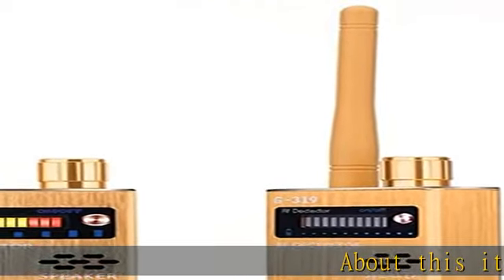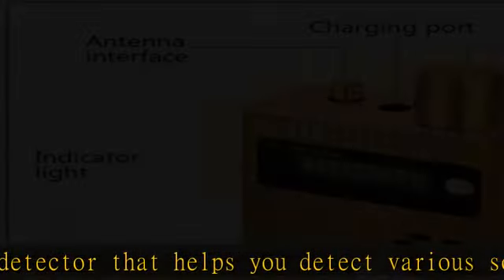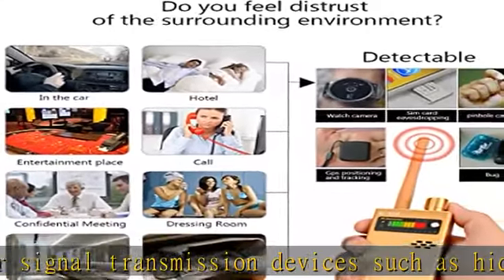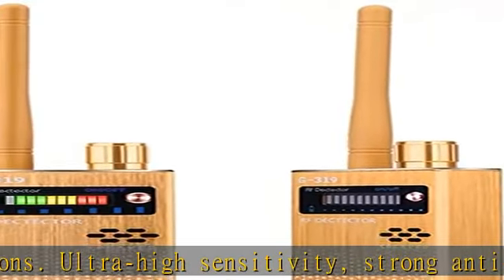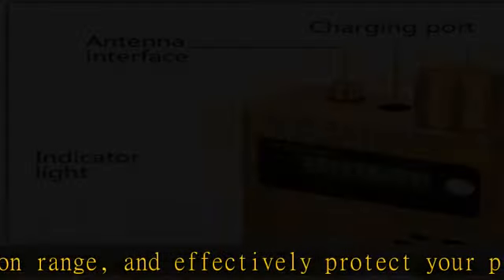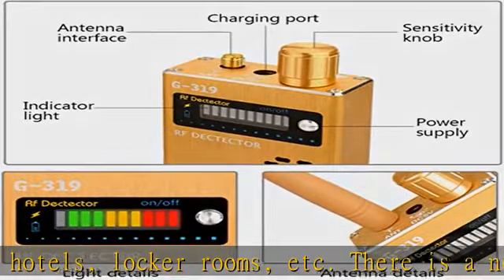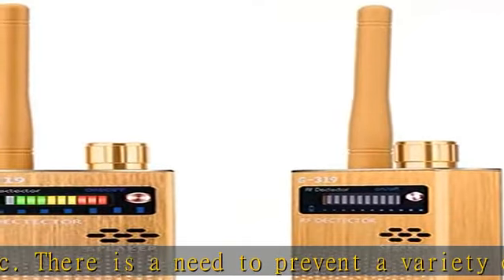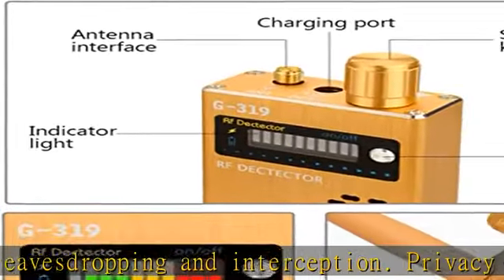Eilimy Anti-spy Wireless RF Signal Detector Set [Upgrade Enhanced] Bug GPS Camera Signal Detector，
Eilimy Anti-spy Wireless RF Signal Detector Set [Upgrade Enhanced] Bug GPS Camera Signal Detector， for Detecting Hidden Camera GPS Tracker Wireless Signal Detector（Ultra-high Sensitivity